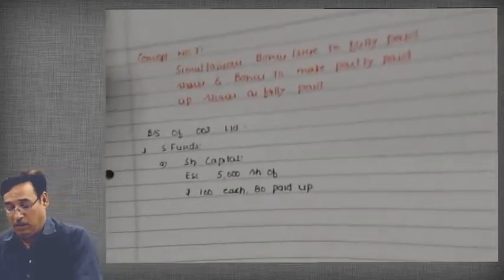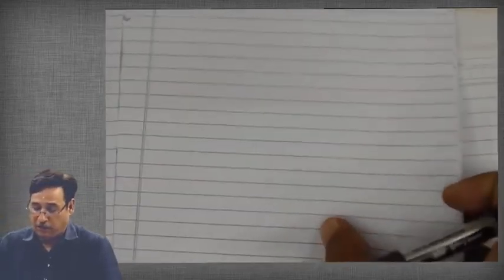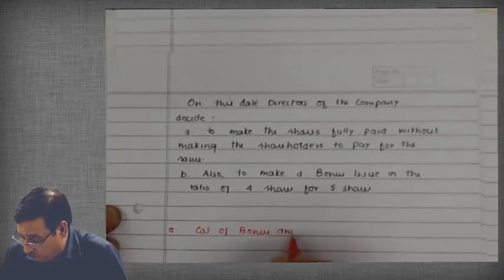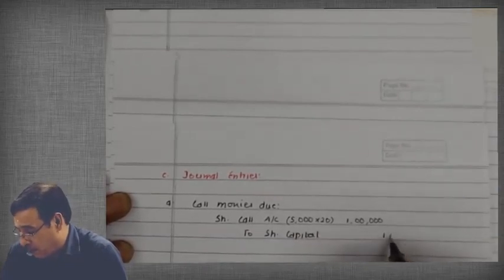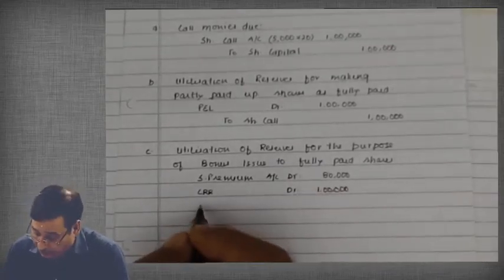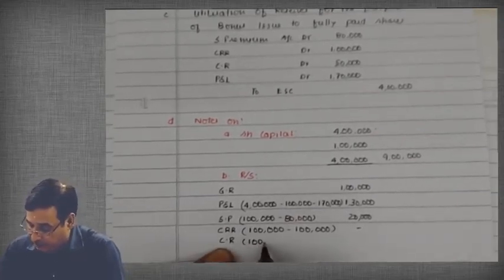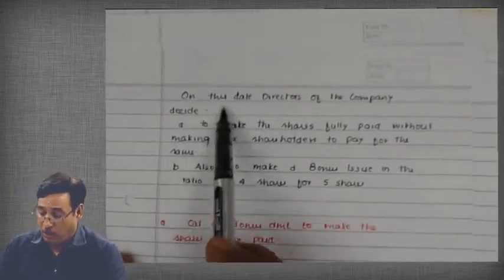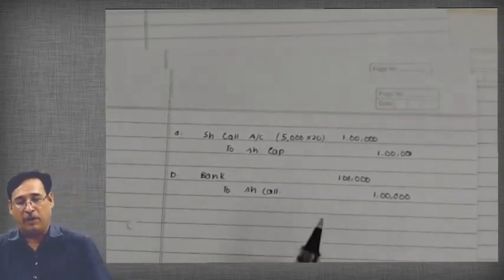Company Accounts - Bonus Issue (3) (English)